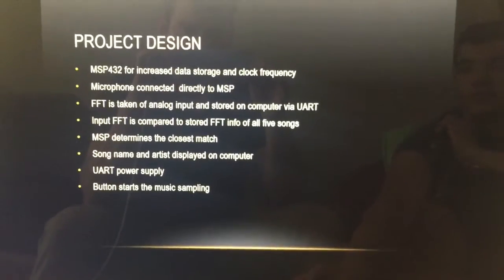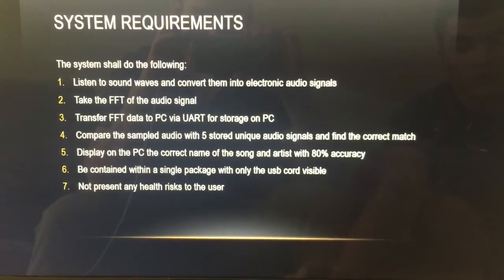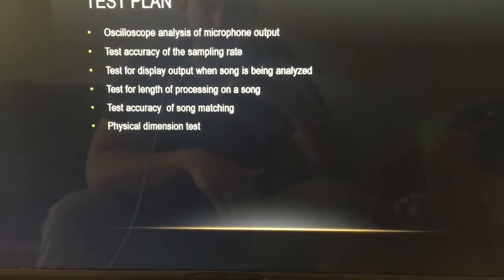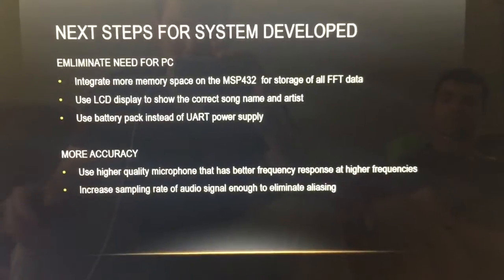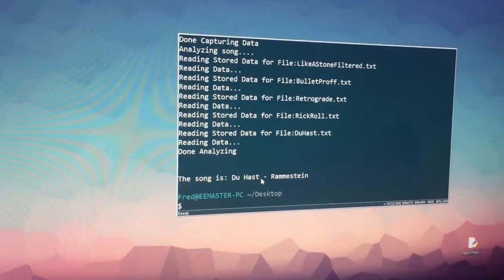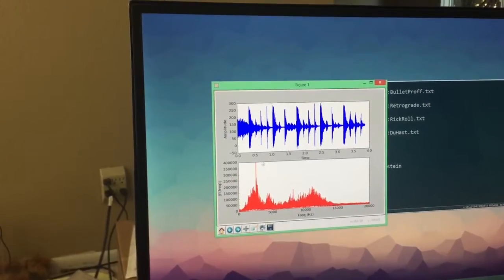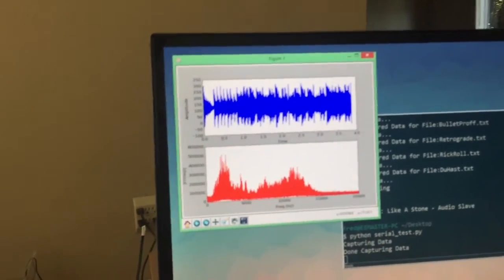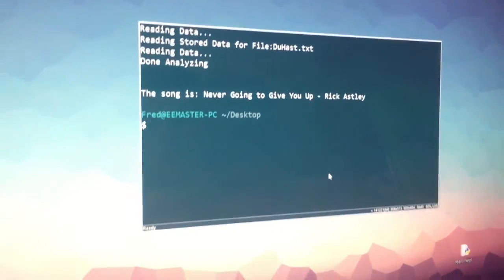CPE 329 - Final Project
Music Recognition System